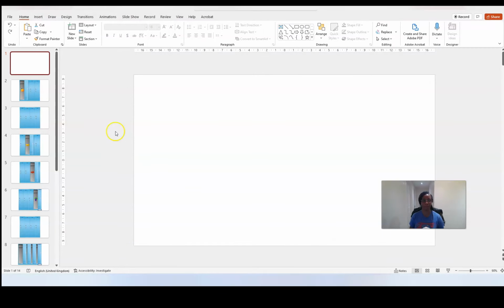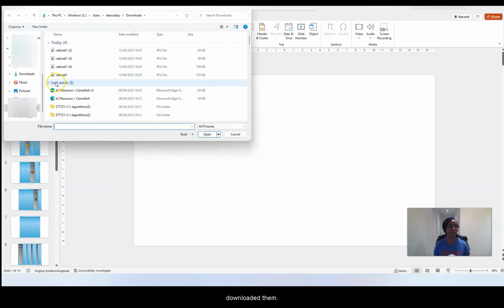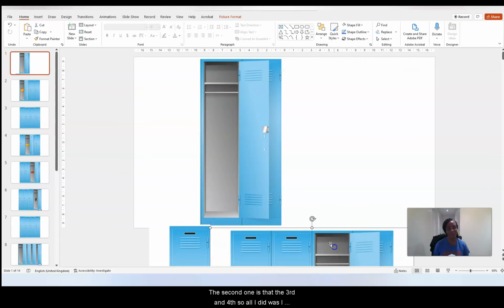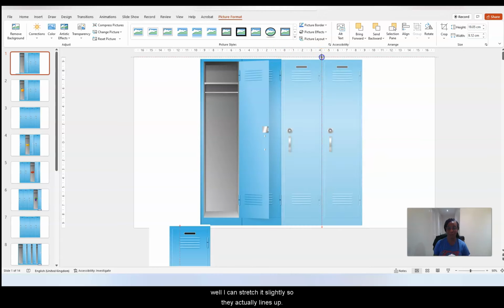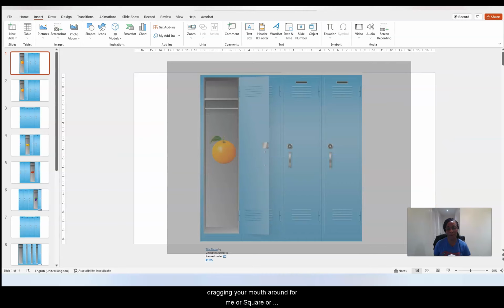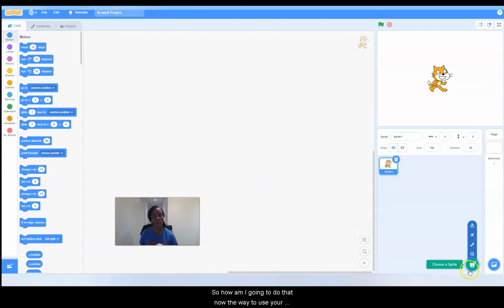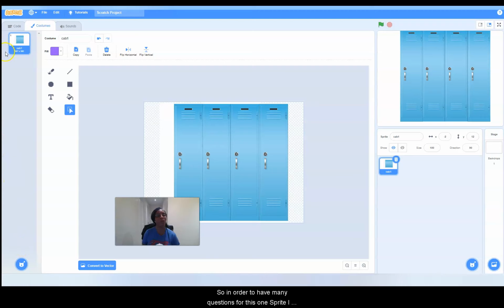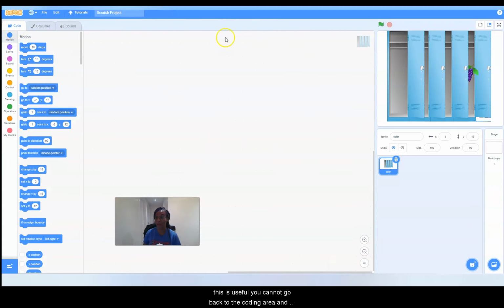How to Create Sprites for Scratch with PowerPoint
This video shows you how to use PowerPoint to create images that you can use in Sprite.

It is a fun and  useful.